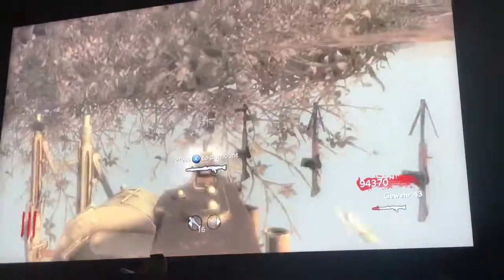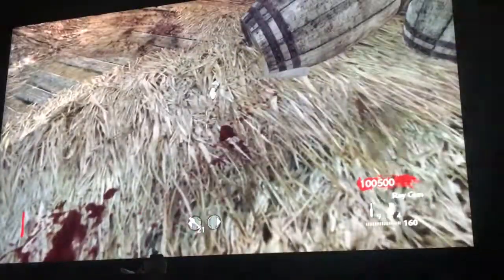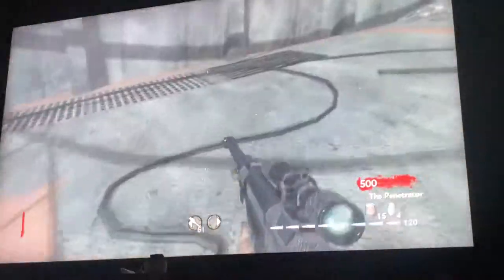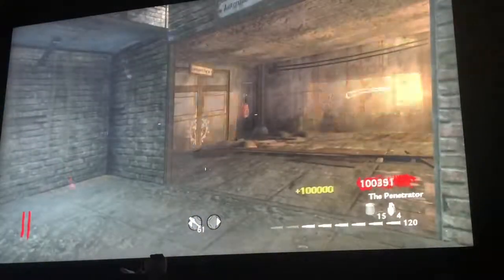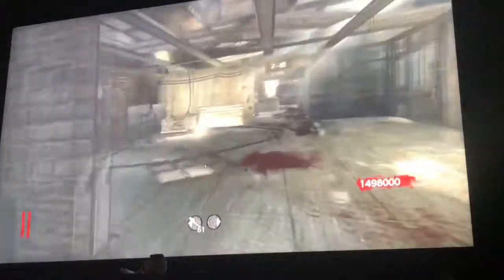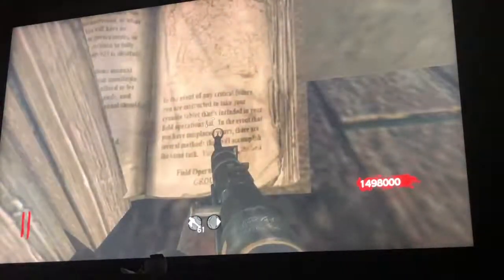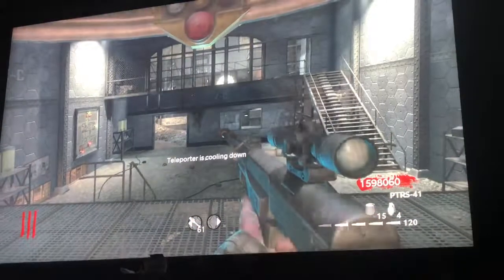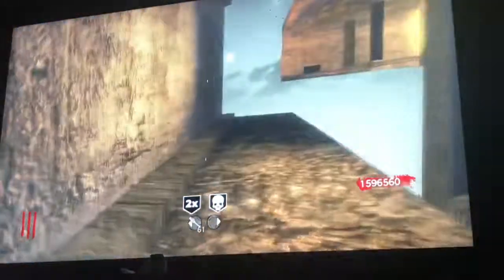hidden secrets u missed in WAW Zombies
Hidden clues/msgs/symbols and much more that u guys probably missed through ur time playing CallofDuty Zombies in WorldatWar/blackops1 zombies! Im zombiekilla and im out, peace!